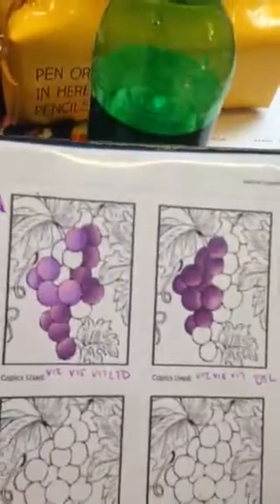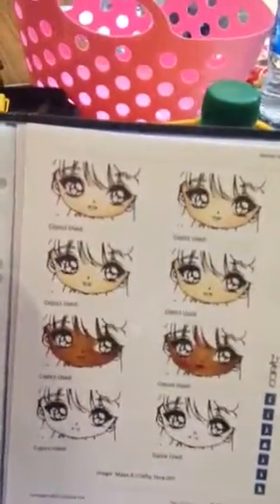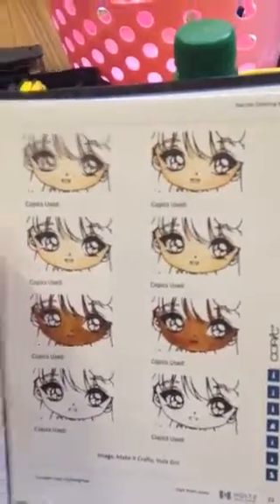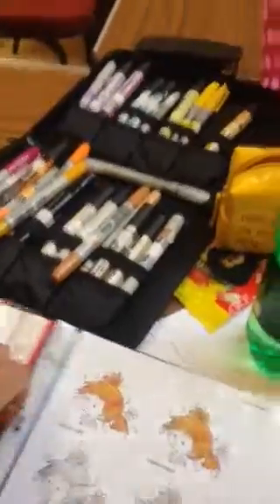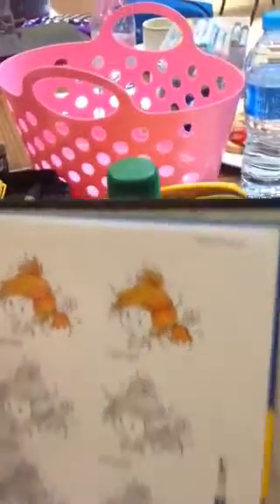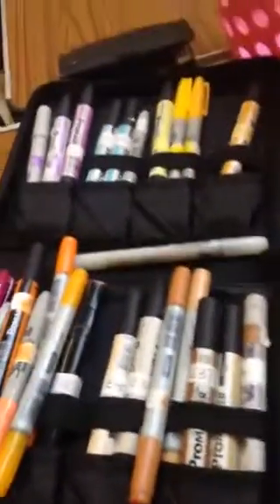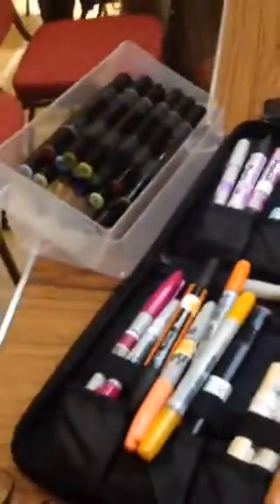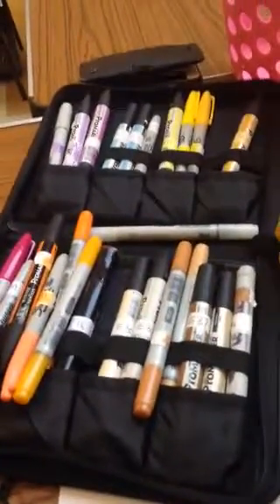The UK Stampers Network talks to Faye Wynn-Jones Copic Instructor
Some of the ladies from The UK Stampers Network have been attending a Copic Colouring Workshop in Tadley Hampshire UK with Faye Wynn-Jones teaching us how to do better blending with alcohol ink pens